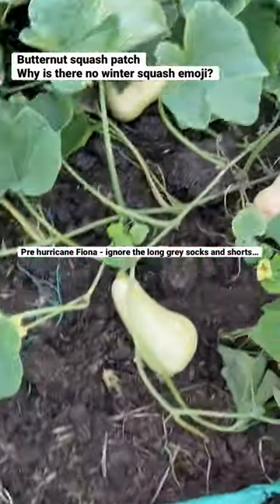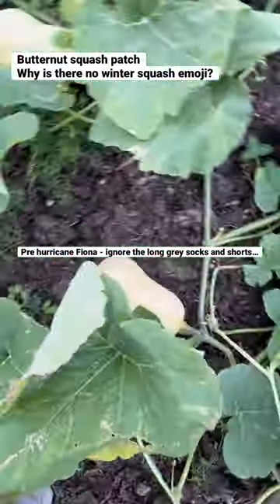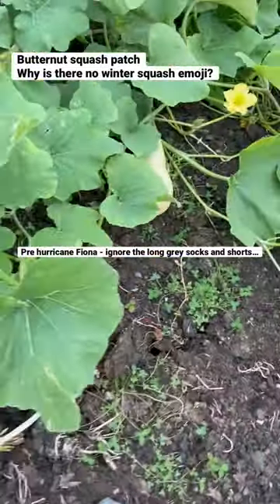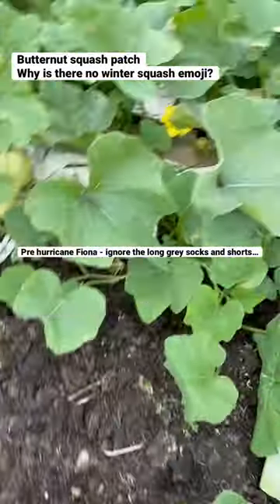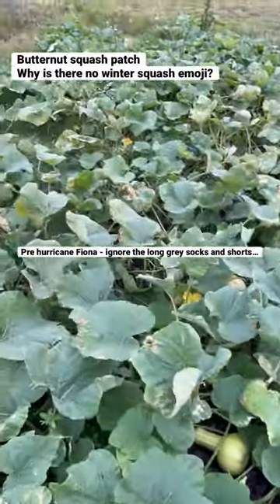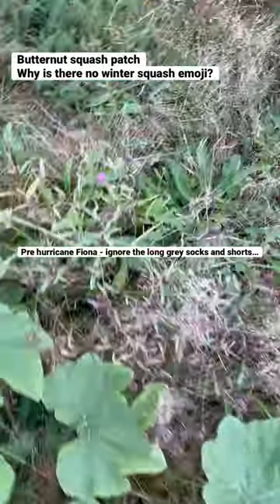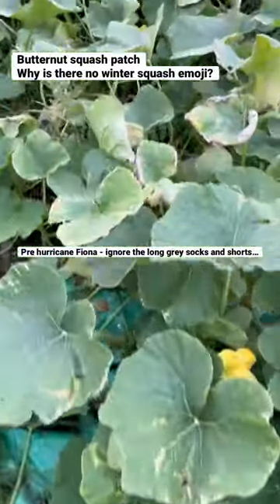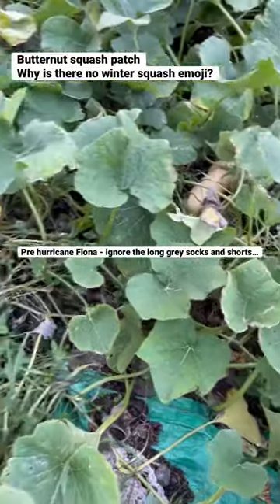Big Yield Butternut Squash (Waltham) on Compost Pile - How many plants in the patch?